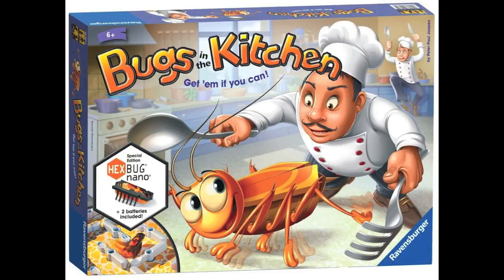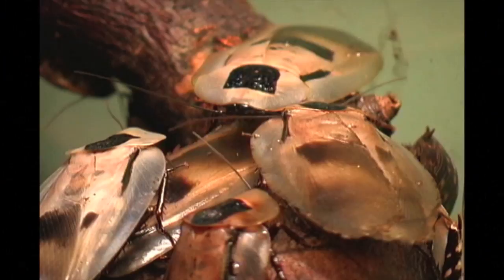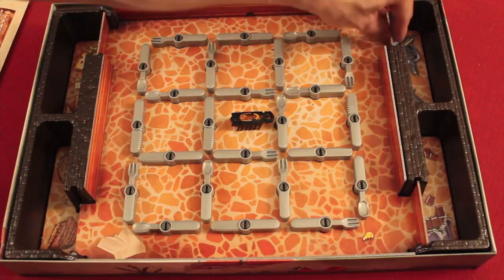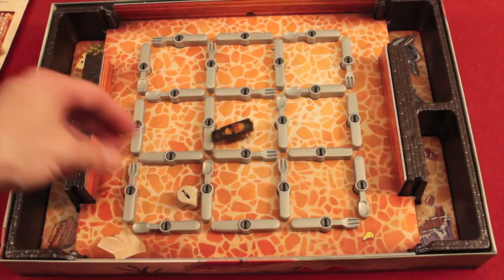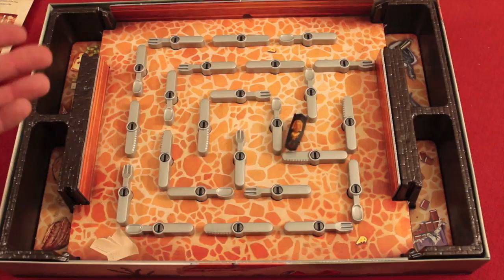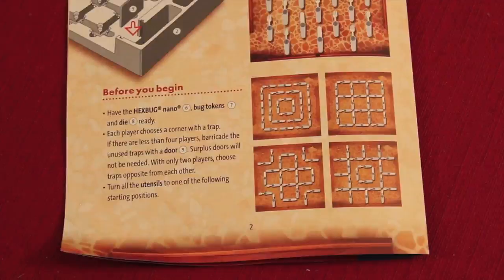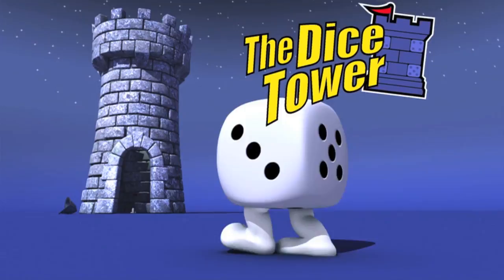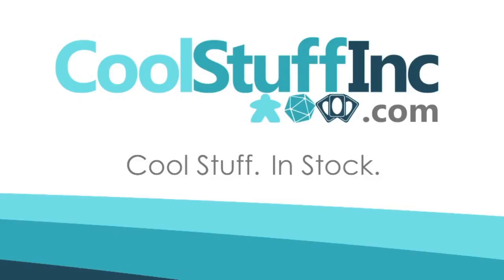Bugs in the Kitchen Review - with the Game Boy Geek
Dan reviews this kids Nanotech game

00:00 - Introduction
01:23 - Game overview
03:30 - Final thoughts